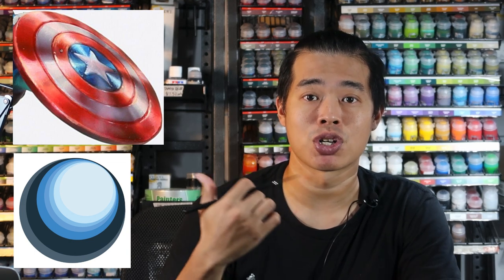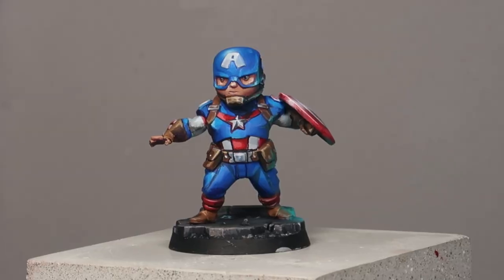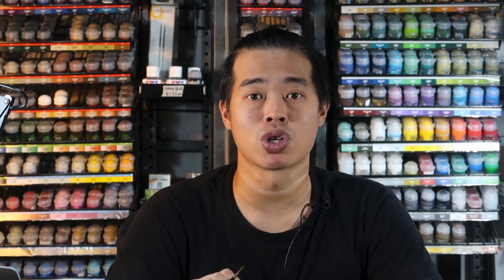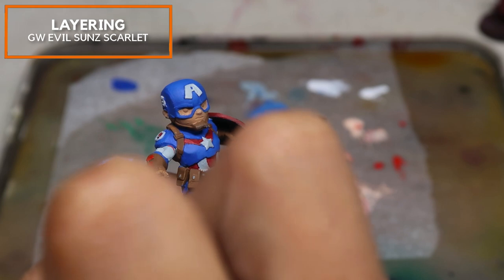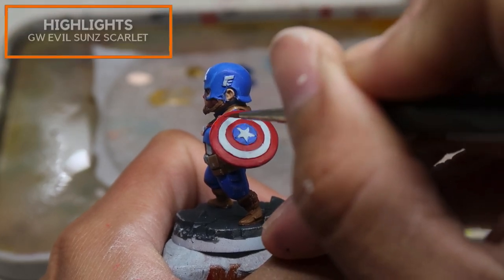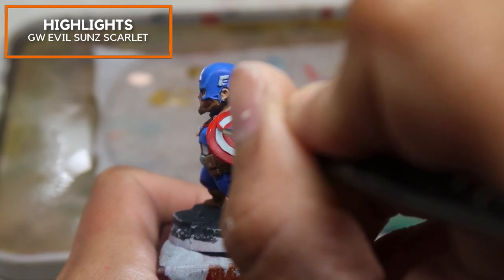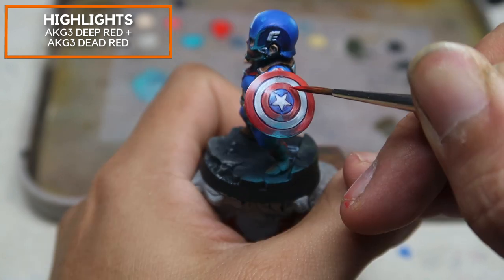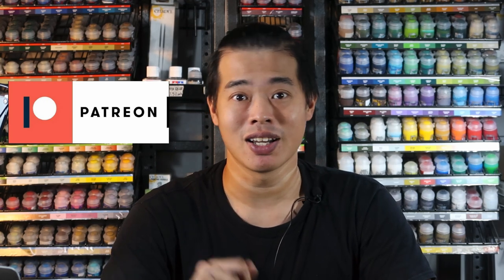How to Paint Matte and Gloss on Miniatures - Marvel United Captain America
In this video, I'll be sharing with you how I paint Captain America from Cmon's Marvel United in the same style as Big Child Creatives! I will also be tackling the question of how we can render two different materials using the same colours!

00:00 - Intro

03:49 - Base Coats

04:22 - Painting Cap's Body (Matte Surfaces)

11:20 - Painting Cap's Shield (Glossy Surfaces)